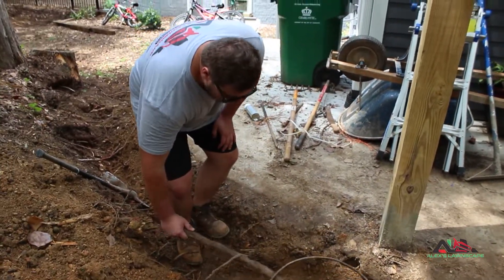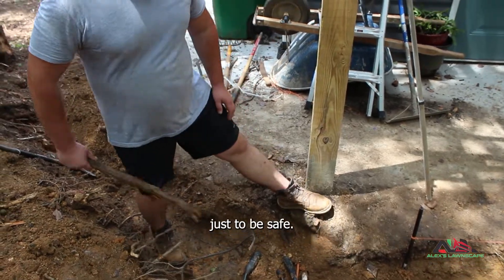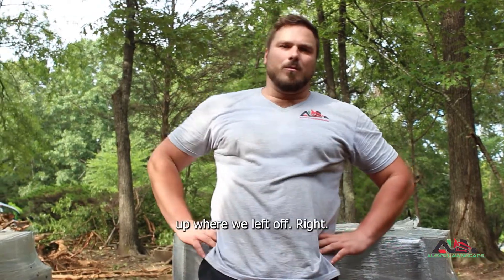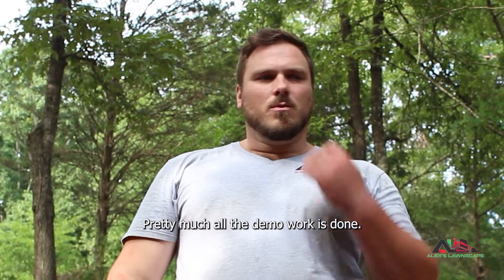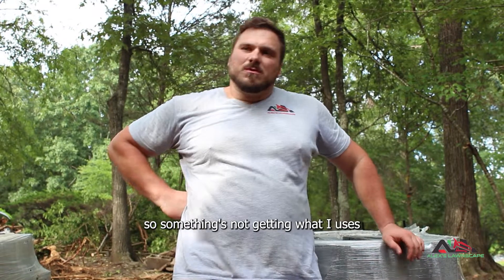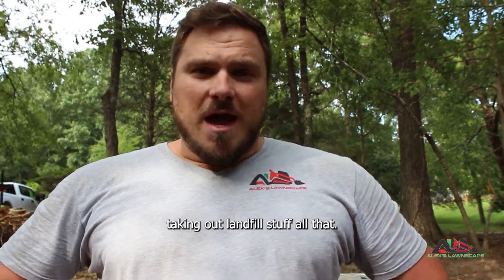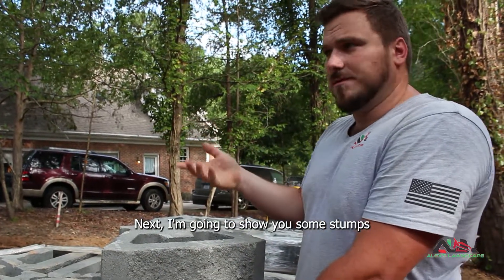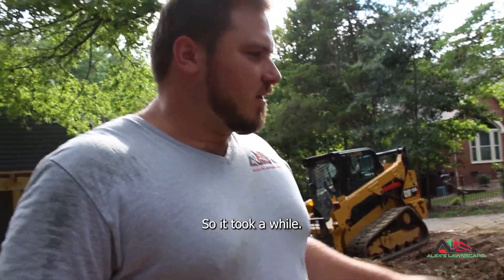Our Work Truck Broke | Find Out What It Takes To Get It Fixed | Retaining Wall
We are clearing this yard and building a couple retaining walls! Our delivery truck broke down and needed a rental to replace it. Tune in and watch the details!